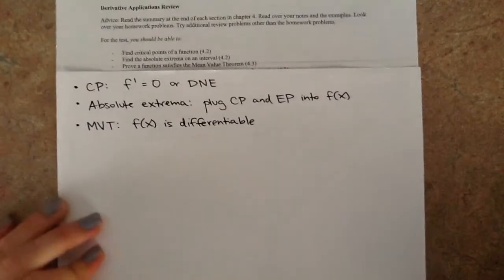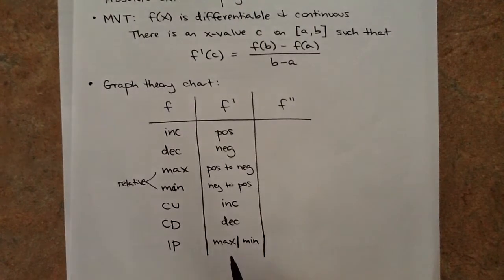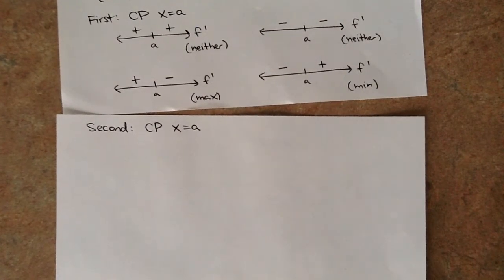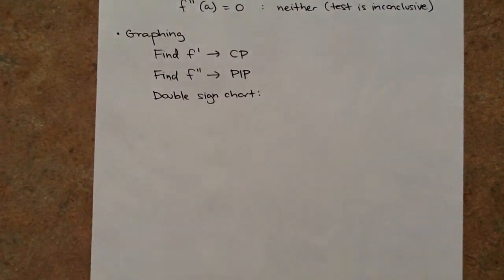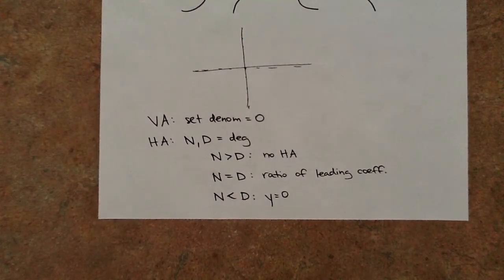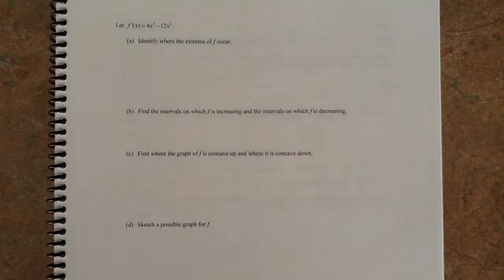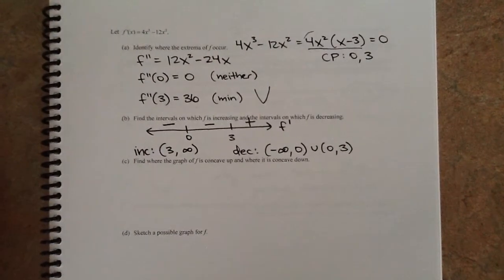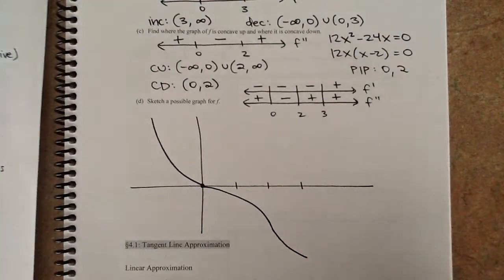AP Calc Chp 4 in class review